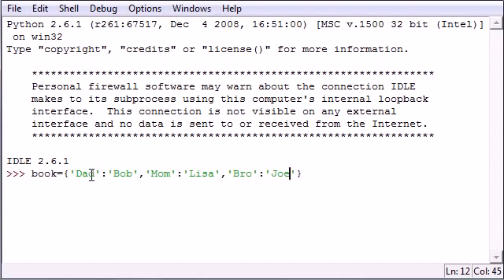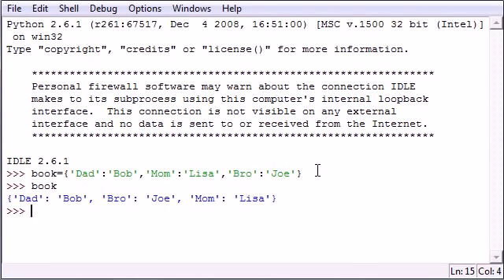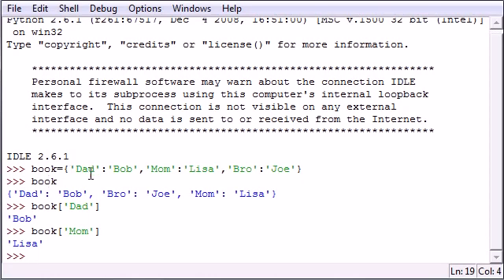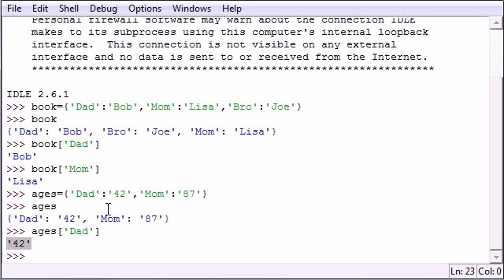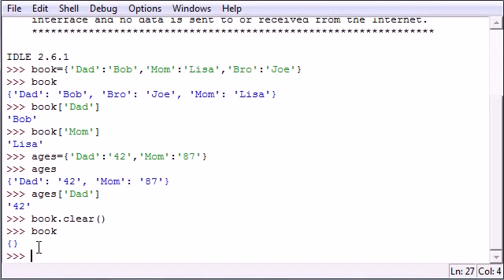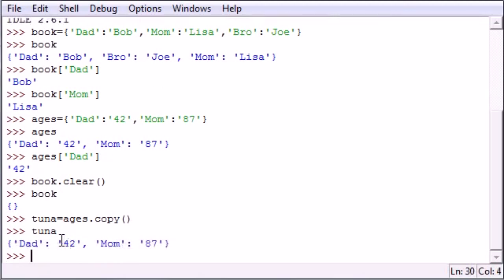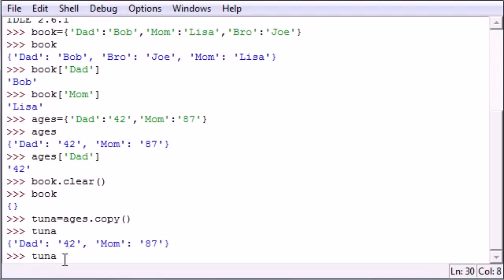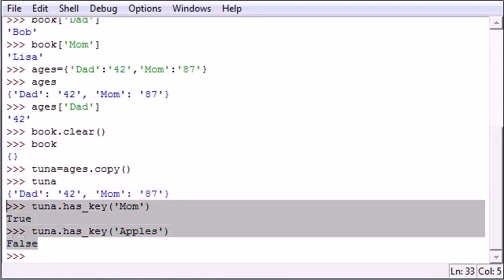Python Programming Tutorial 19 Dictionary